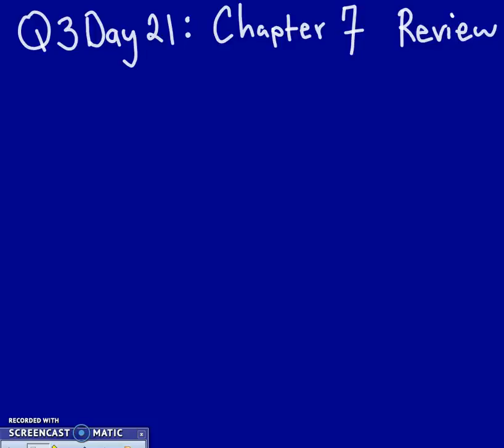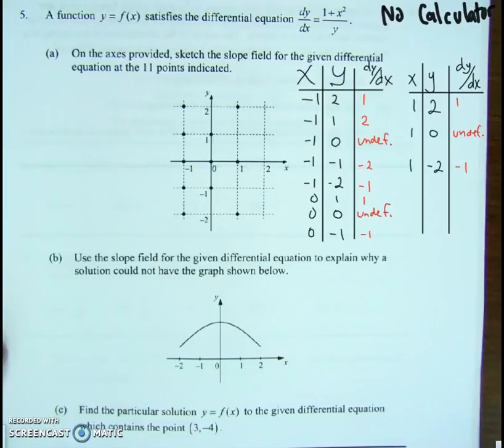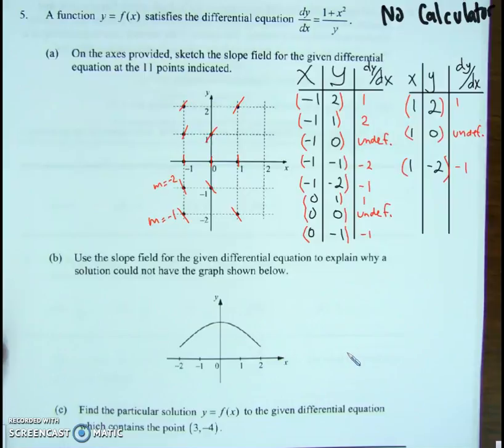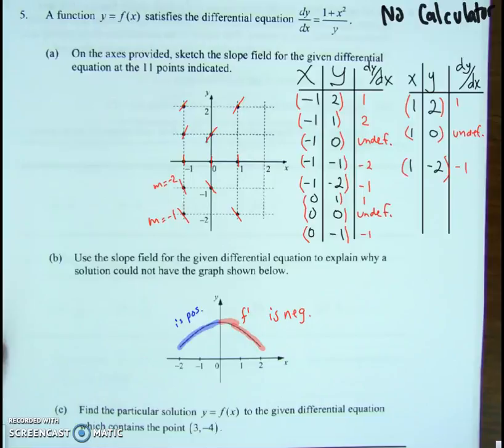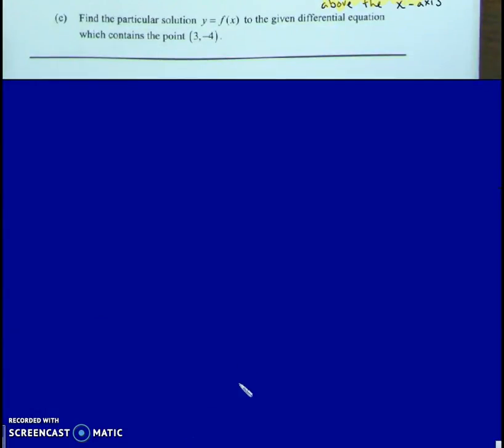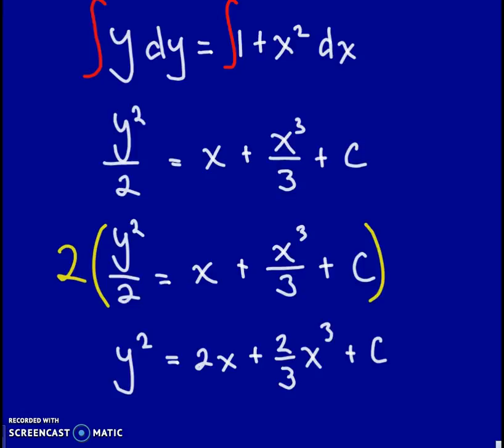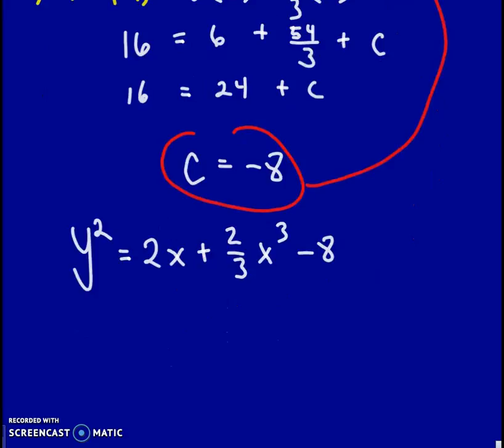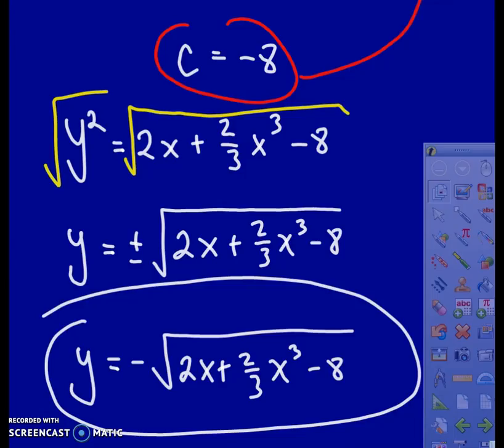Chapter 7 FRQ Review